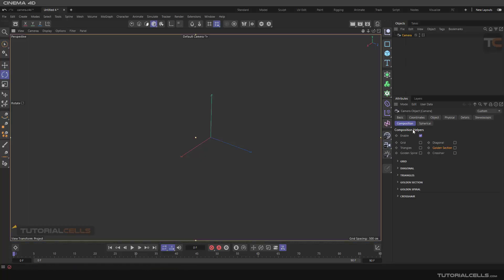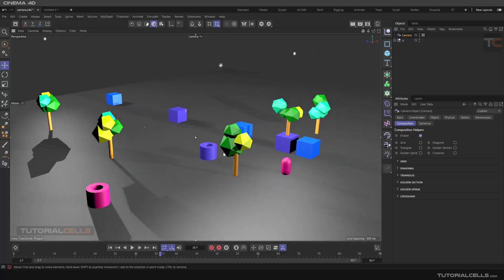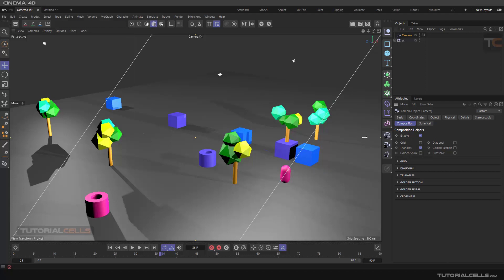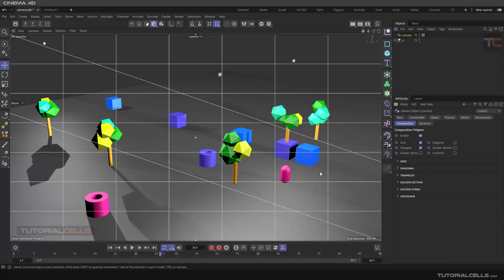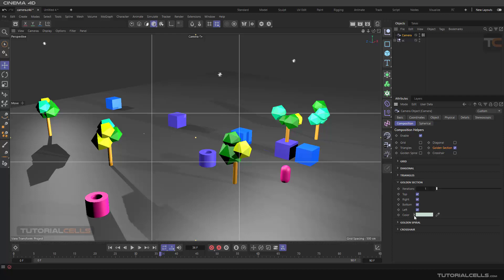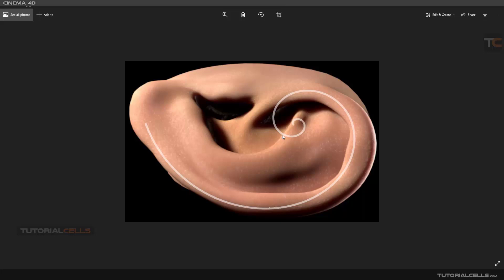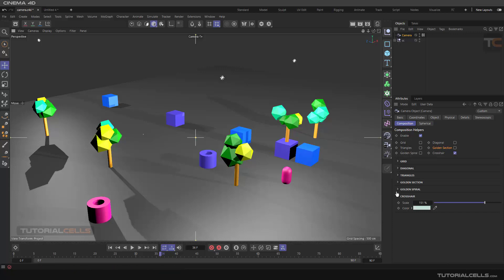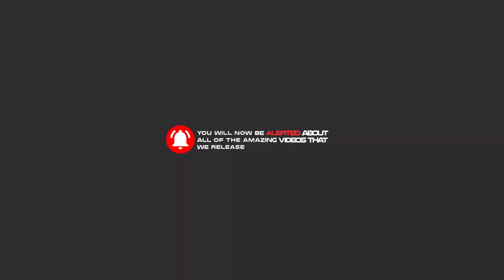0298. camera composition helper ( golden section, golden spiral ) in cinema 4d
In this playlist, we want to teach the default camera system of the cinema 4d . And get to know all its details , include .. camera composition helper , golden section, golden spiral